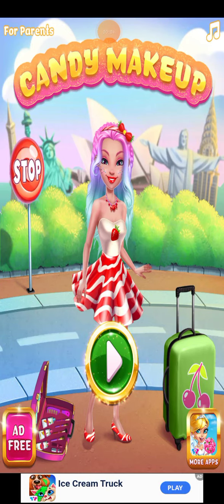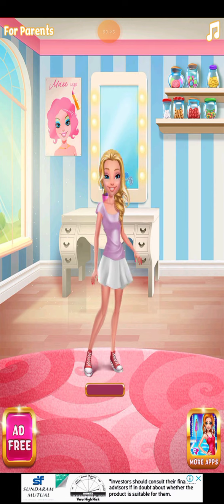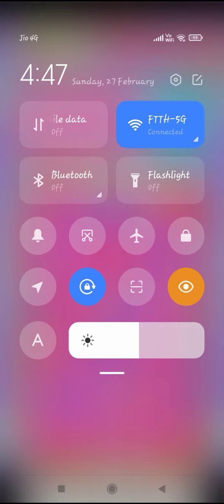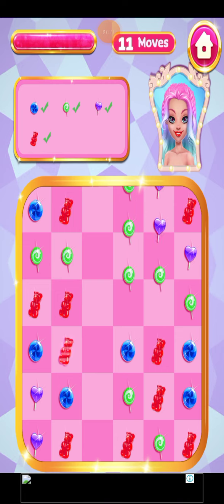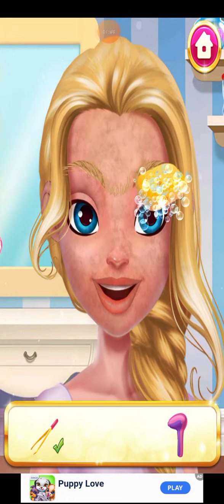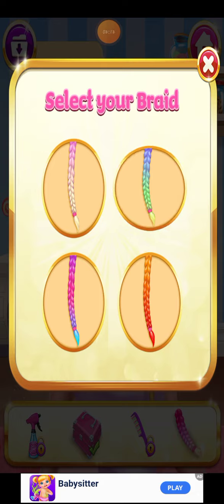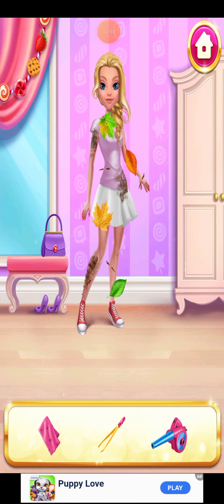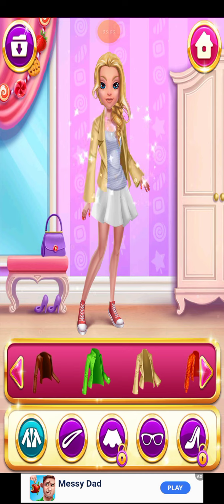Candy's makeup salon💅💈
candy makeup time! Give your clients the sweetest makeovers ever!

It’s CANDY MAKEUP time! Give your clients the sweetest makeovers ever! Style your models with cotton candy hairstyles, cherry-glazed lips and candy cane hats! Give the most delicious mani-pedis ever and top them off with rainbow sprinkles!

Make your pretty clients all over the world even more beautiful with your amazing candy tools! Glam t out